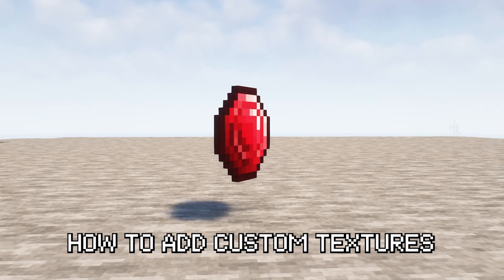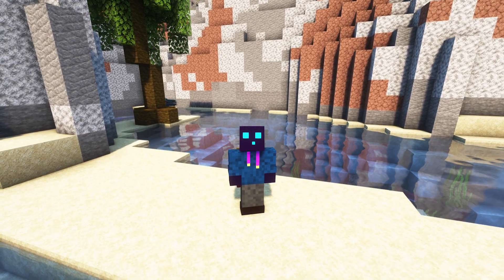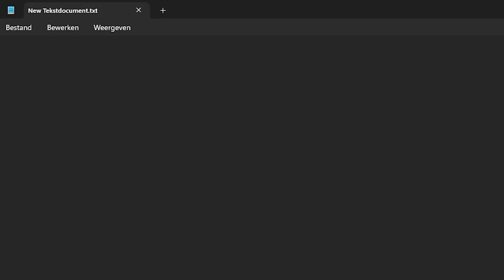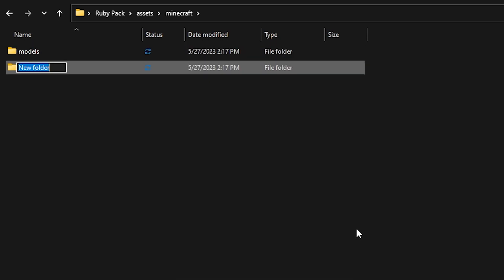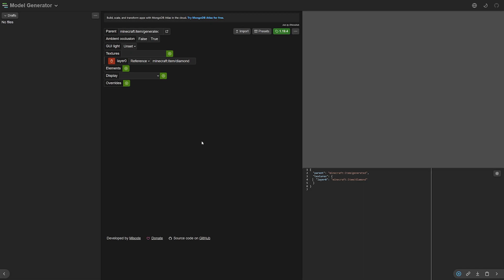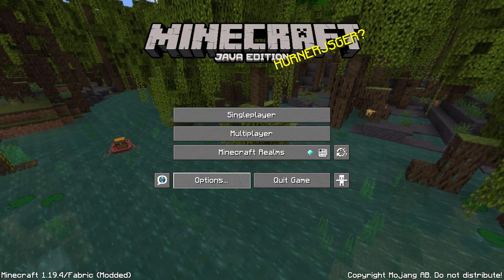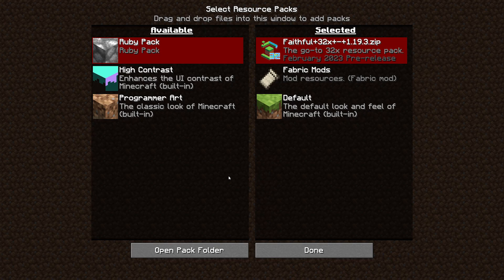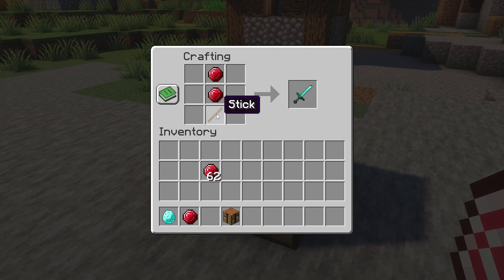Add Custom Textures To Minecraft Using Custom Model Data (Tutorial)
Add Custom Textures To Minecraft Using Custom Model Data (Tutorial). In this video I am going to show you how to add a Custom Texture to your Minecraft with the use of Custom Model Data. This allows you to have the same item in-game with different custom made textures. And that can of course be used for a lot of things.

_Copy the part down below inside of your pack.mcmeta file:_
  "pack": {
    "pack_format": 12,
    "description": "Your name here"

This is a NEW Minecraft 1.19.4 tutorial. In this video I'm going to show you how to add custom textures to your Minecraft using something called Custom Model Data. Essentially, you Custom Model Data allows you to add new textures for a spesific Minecraf item, without replacing the base texture. So the item will still look like default in-game. But my executig a simple command, you can get that same item with a custom texture you added. It is extremely usefull for a lot of senarios.  It's very cool, fun, awesome and poggers! This makes your Minecraft insane and amazing! Your players will absolutely love it! I had lots of laughs and fun. Hopefully you'll get some useful information from this video. I love Minecraft fun!